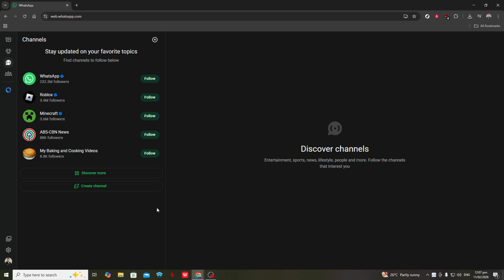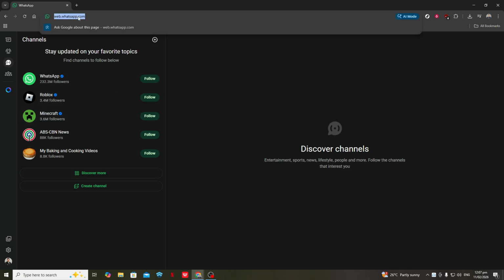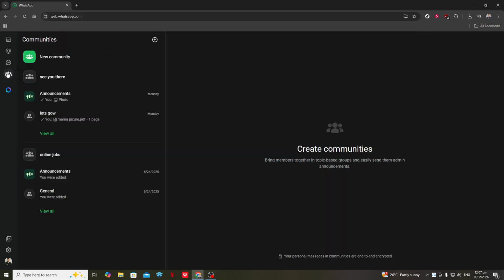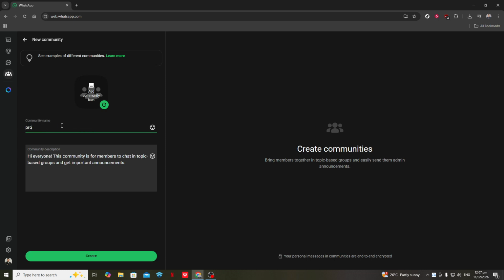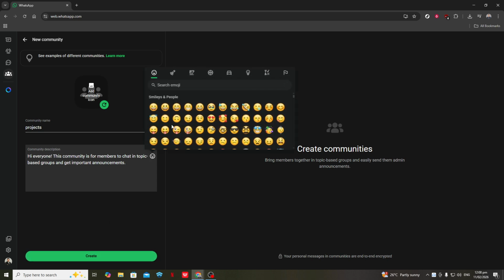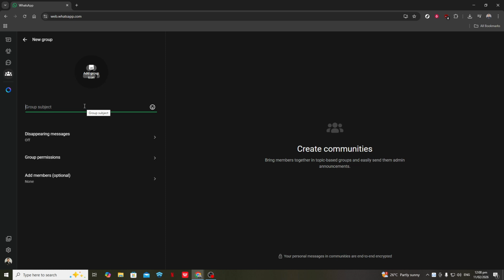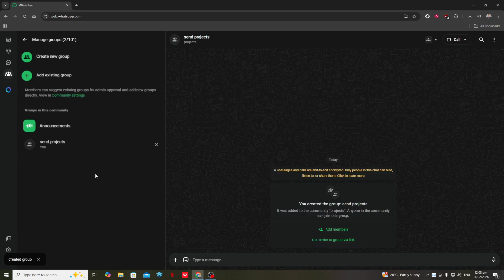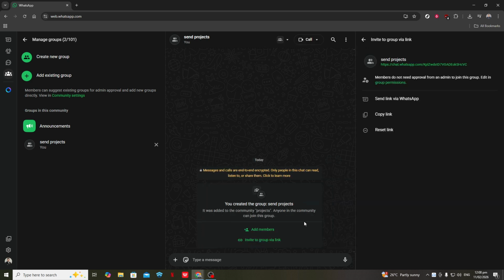How to create community group in whatsapp business (Latest Update)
How to create community group in whatsapp business

In this video, you’ll learn how to create a community group in WhatsApp Business easily. This beginner-friendly tutorial shows how to set up a community, add groups, manage members, and organize communication for your business or organization.

We walk through the full process of creating and managing a WhatsApp Business community, adjusting settings, and improving team communication.